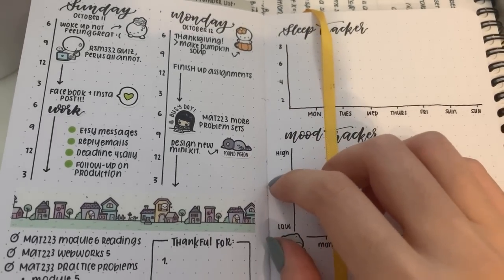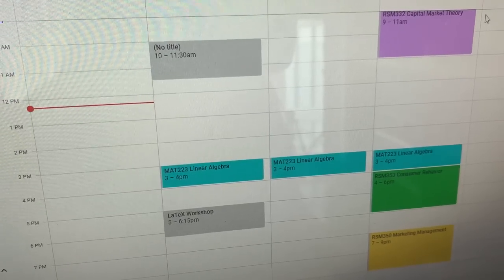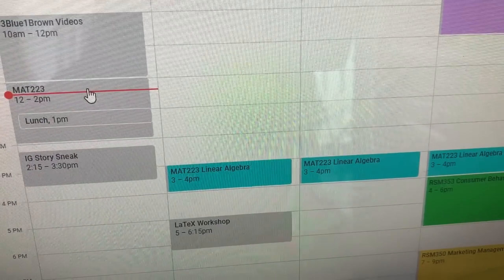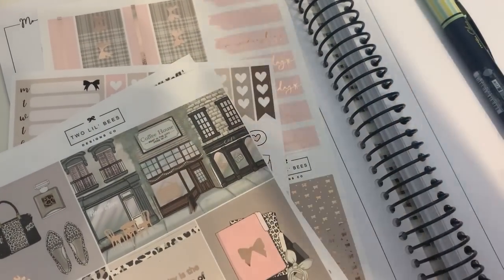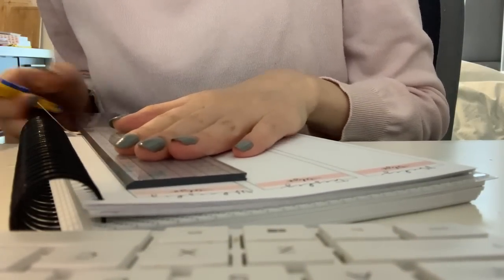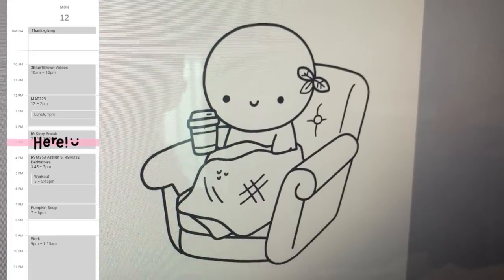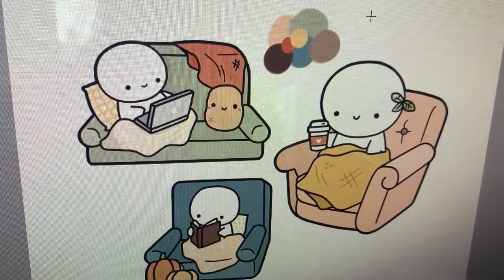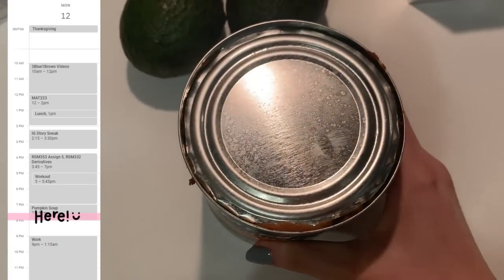Productive Vlog | Balancing College + My Small Business ^_^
Some Timestamps:
♥ Google Calendar Tips 00:42
♥ Start of the vlog 01:29
♥ I hit myself in the face with a notebook 09:20

Hellooooo! Since lots of you showed interest in how I use my Google Calendar along with my 20 billion other planners, I thought this would be a great way to show you! I check things off throughout the day in my bullet journal (or some other planner I chose), my Google Calendar keeps me in line for each hour, and I have some decorative planners for fun. As a disclaimer, I am terrible at vlogging so sorry if...just sorry for everything hahahaha.

Mildliners